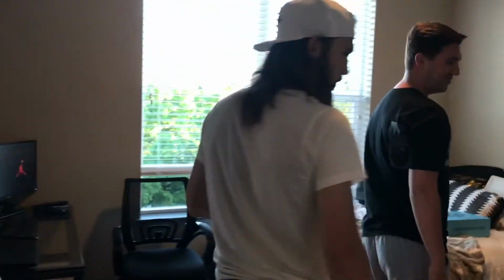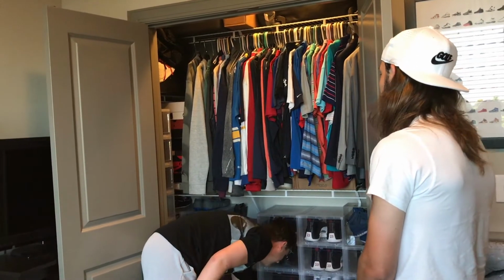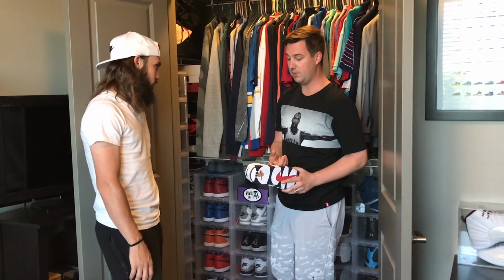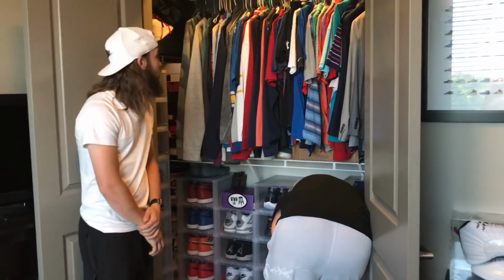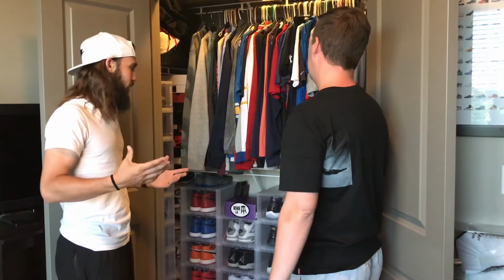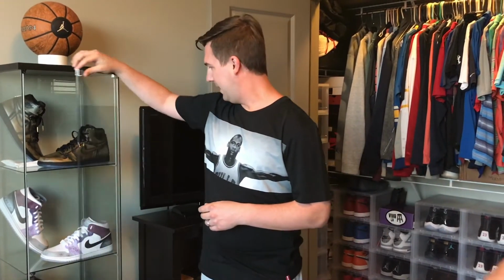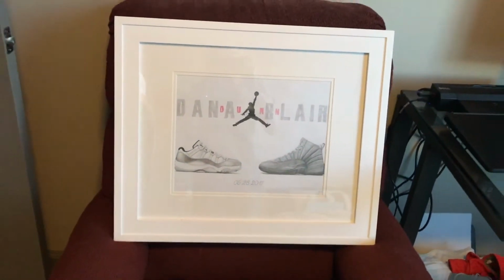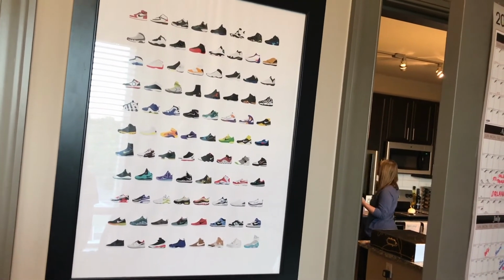All Access: Blair Dunn's Sneaker room/Office!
Check out this episode of all access as we check out Blair's home office/sneaker room setup!!

Jbirdy22
Kjoyner_4